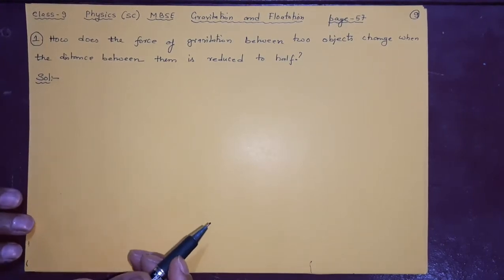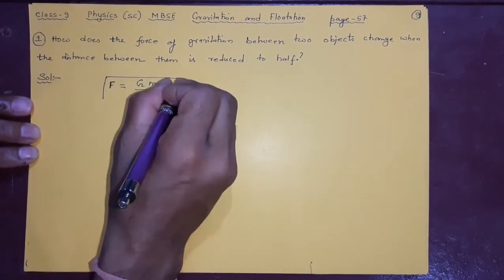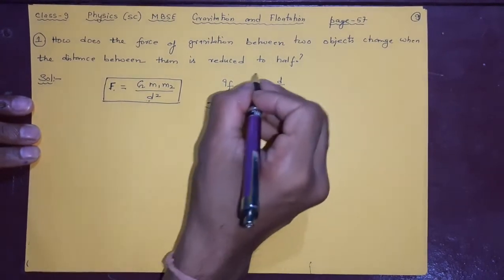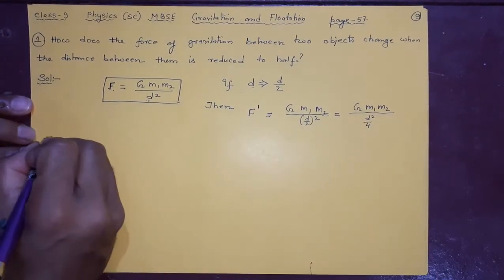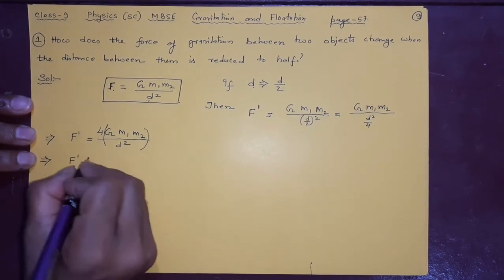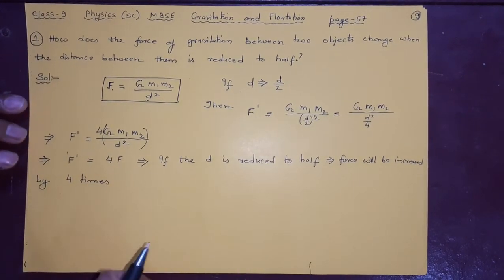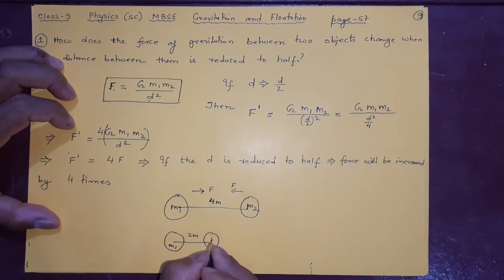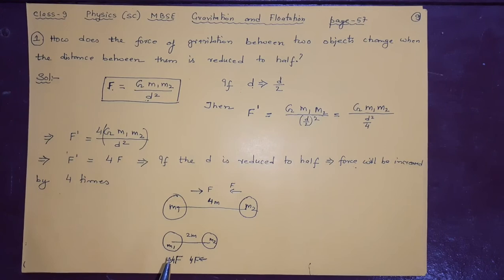6 How does the force of gravitation between two objects change when the distance between them is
6 Class- 9

Chapter 3

Gravitation and Floatation

Q1 : How does the force of gravitation between two objects change when the distance between them is reduced to half?